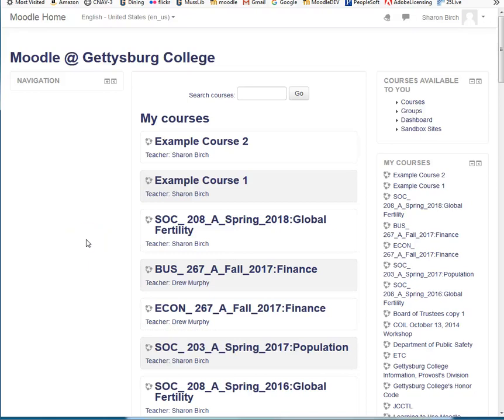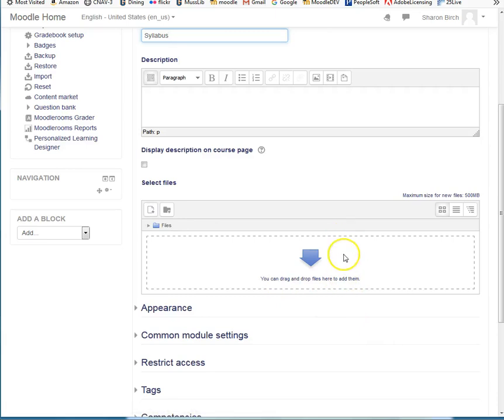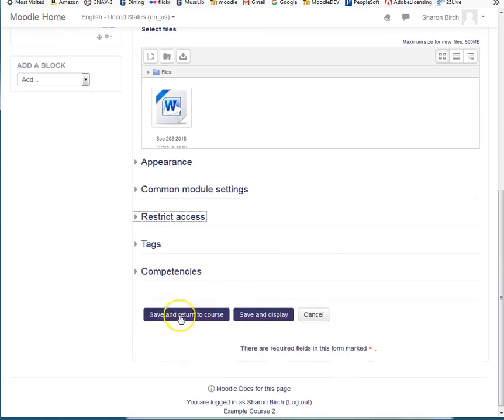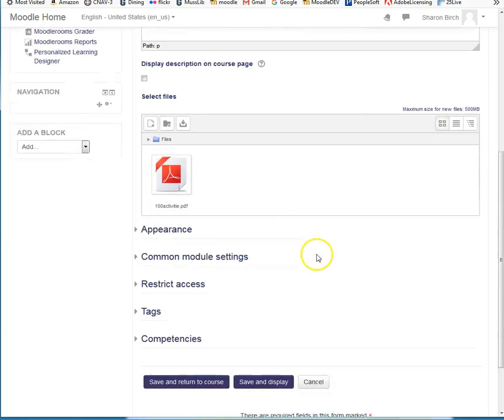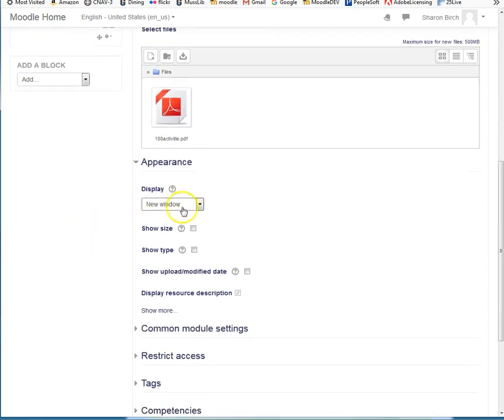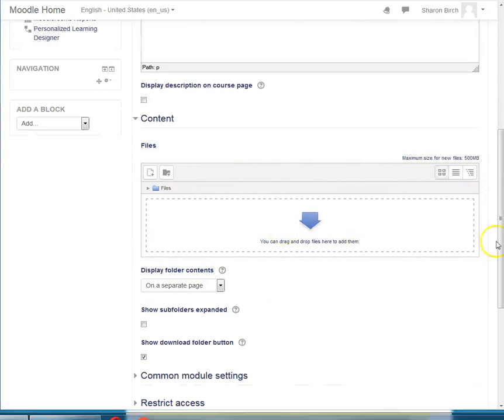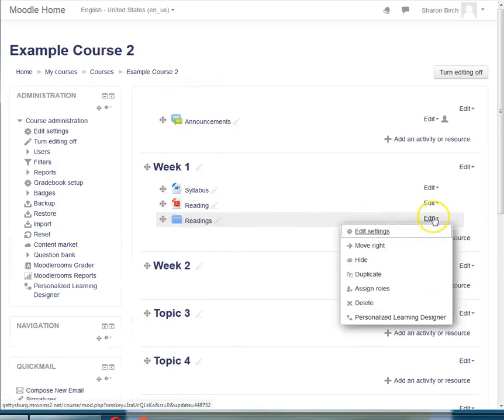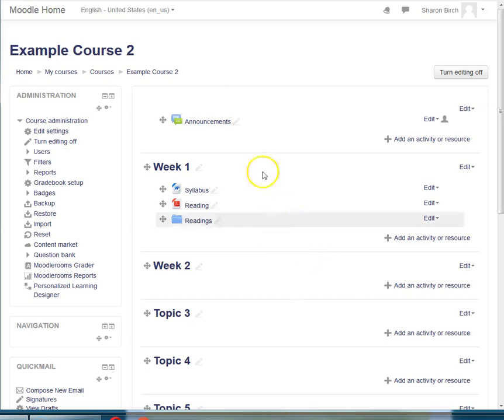Adding Files and Folders in Moodle 3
This video will show you how to upload a file and a folder in Moodle (version 3.4, Gettysburg College.)